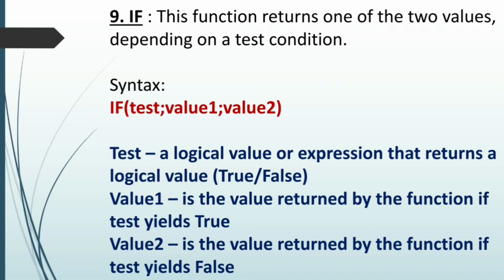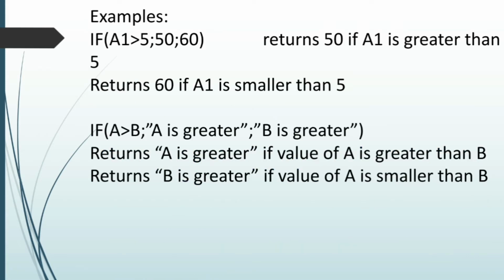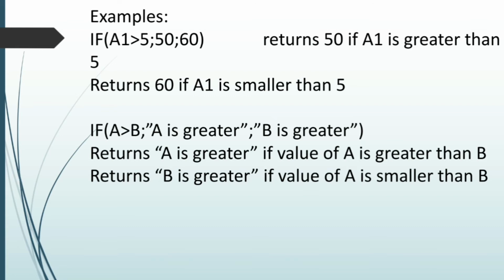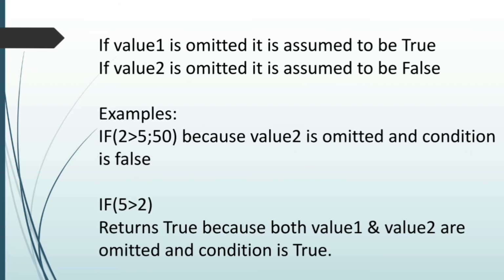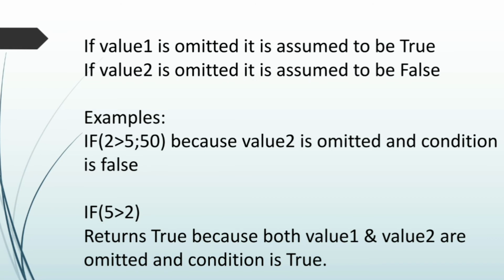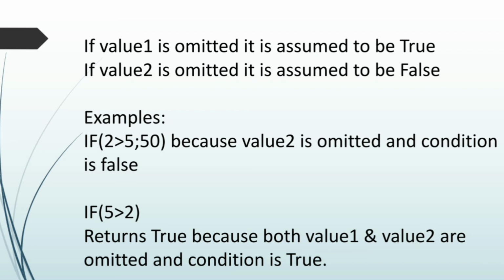Class9U2-Session 2-Working with Functions-If function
Class 9 Part B, Unit 2 - Session 2-Working with Data

* Function - If Function